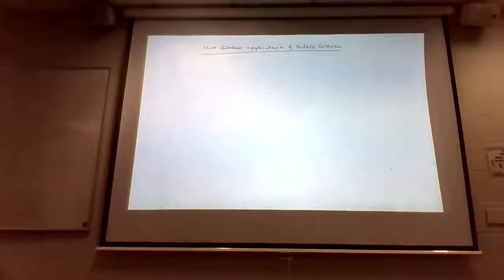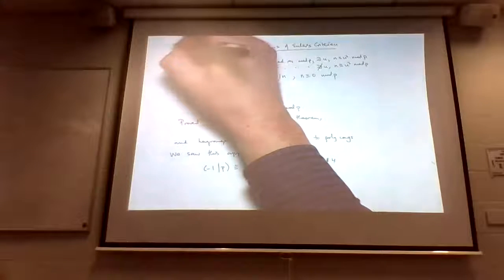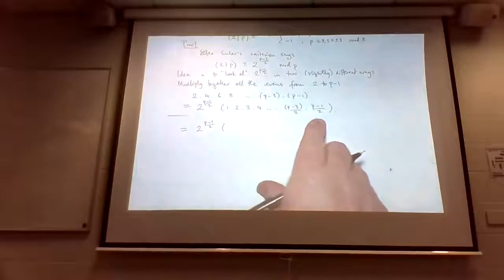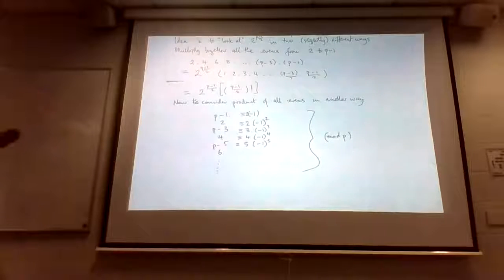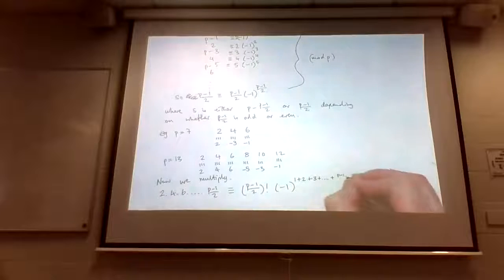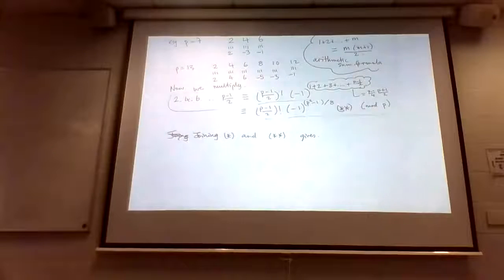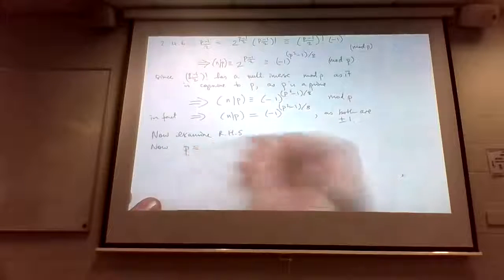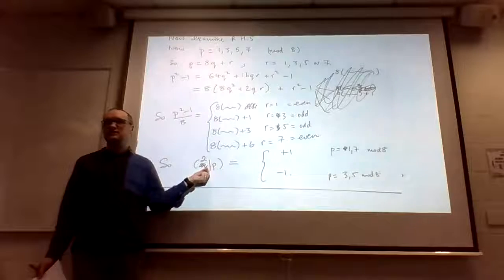Number Theory: More applications of Euler's criterion